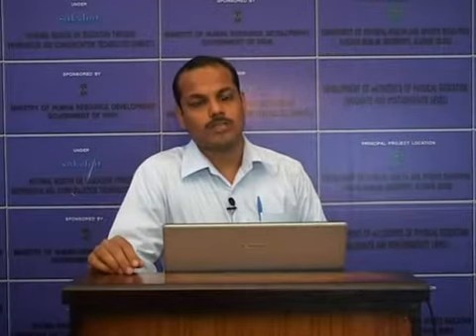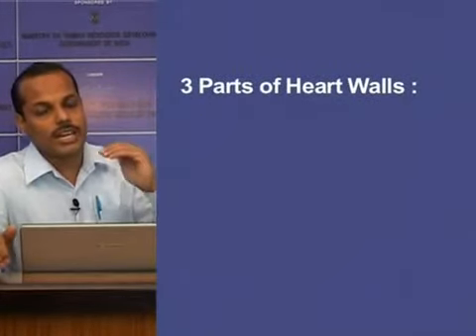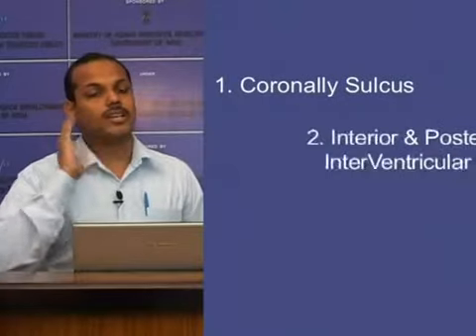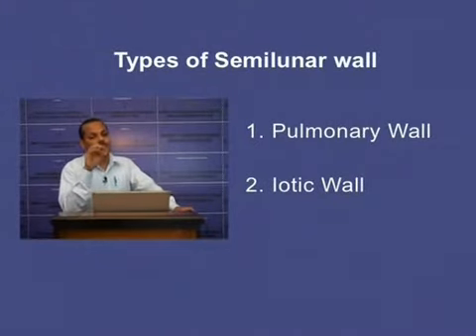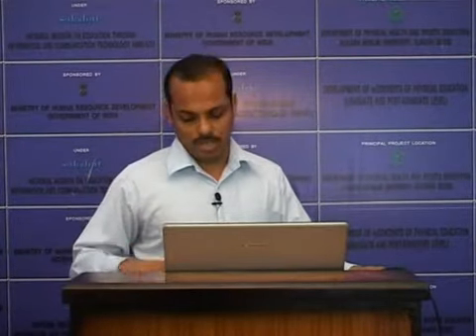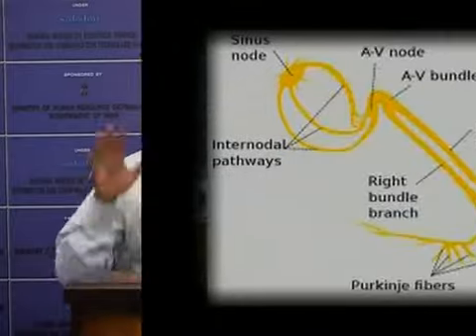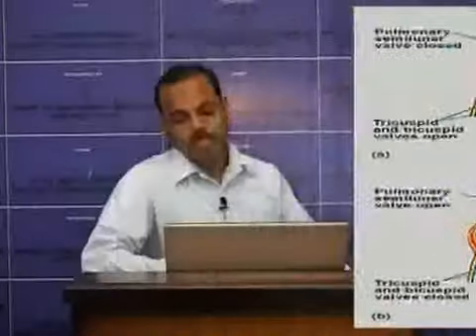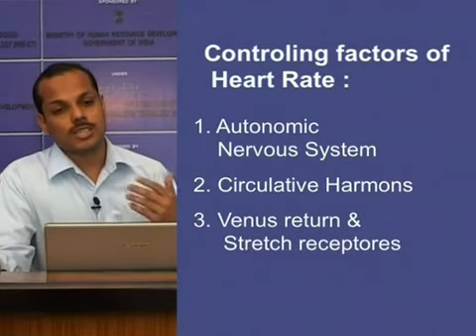Anatomy of Heart-Part-1_54